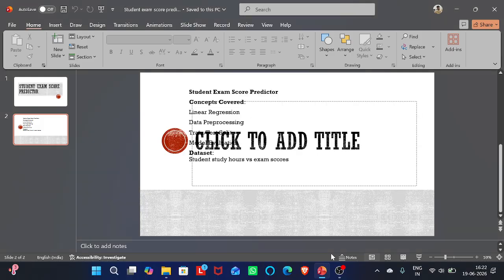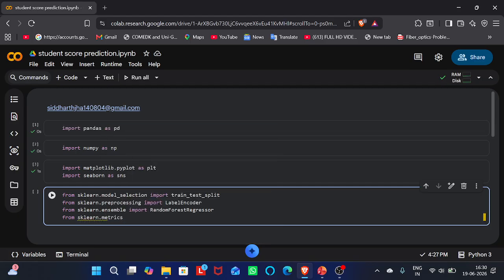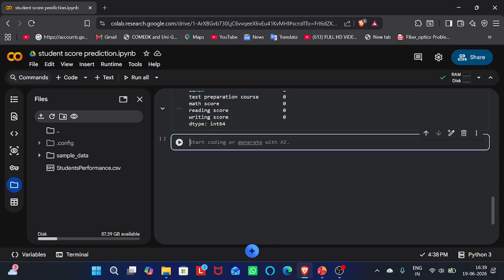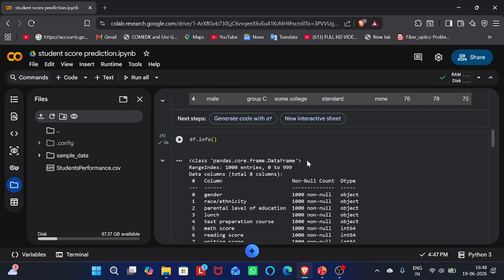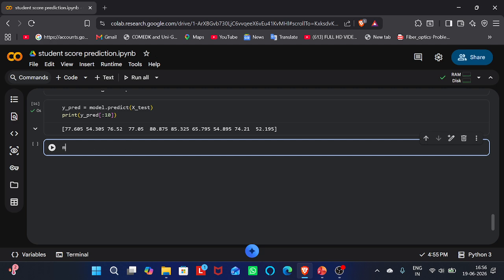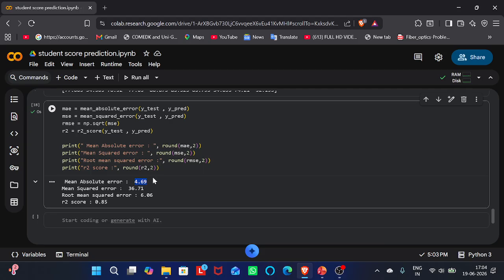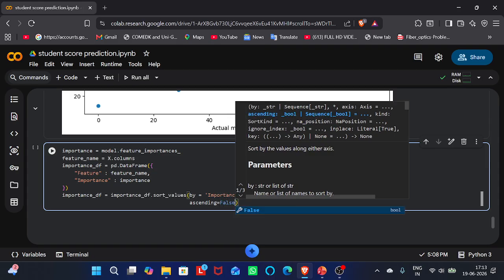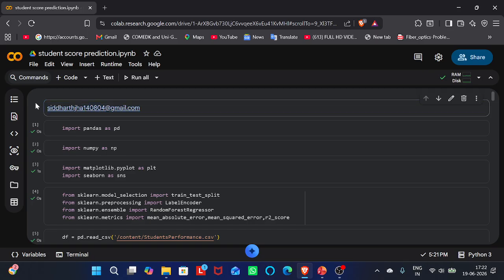🔥 Machine Learning Projects Playlist #1 | Student Score Predictor Using Linear Regression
In Project #1, we will build a Student Score Predictor using Linear Regression from scratch. This beginner-friendly Machine Learning project will help you understand how ML models predict numerical values based on data.

📌 What you'll learn:
✅ Data Preprocessing
✅ Train-Test Split
✅ Linear Regression
✅ Model Training
✅ Model Evaluation
✅ Making Predictions

By the end of this project, you'll be able to create your own prediction model and understand the complete Machine Learning workflow.

🔥 Perfect for:
• Beginners in Machine Learning
• College Students
• Data Science Aspirants
• Placement Preparation

💻 Tech Stack:
Python, Pandas, NumPy, Matplotlib, Scikit-Learn